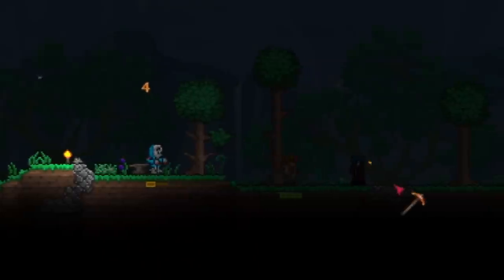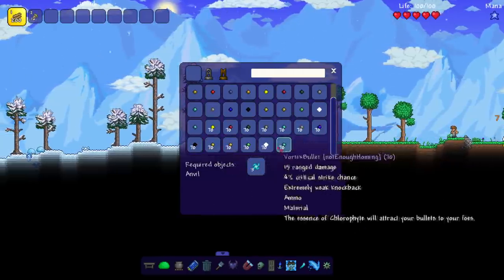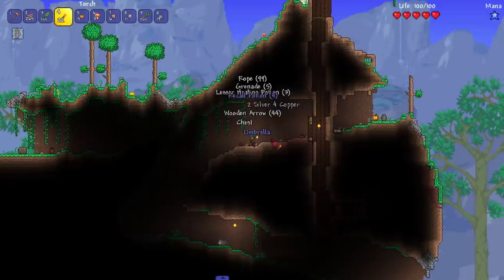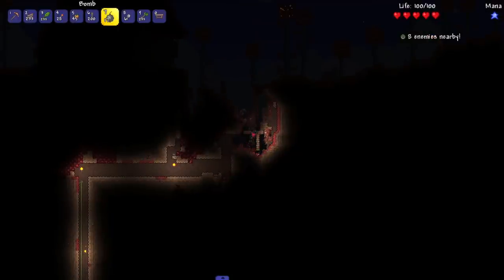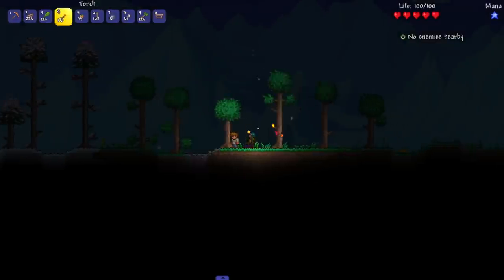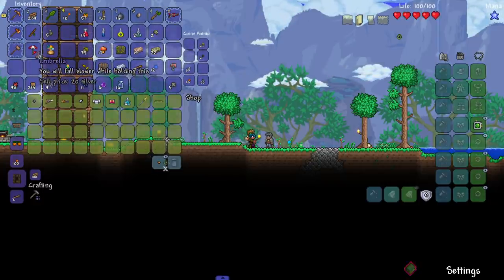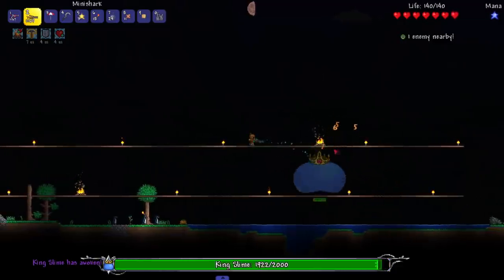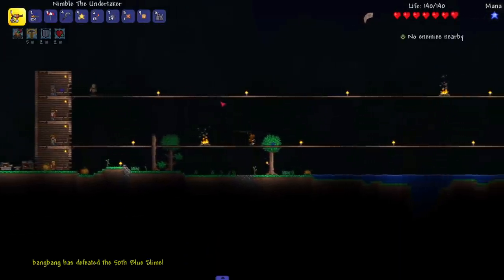Terraria but I have 100% ACCURACY...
What if I just COULDN'T MISS in Terraria?!?

Shout out MommaLux for the idea.
pootis did some help with the thumbnail.